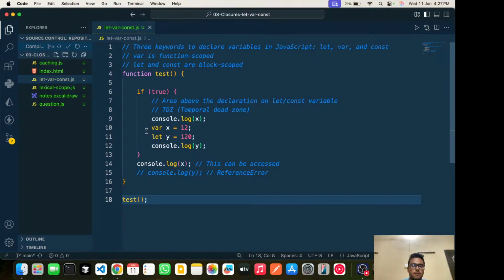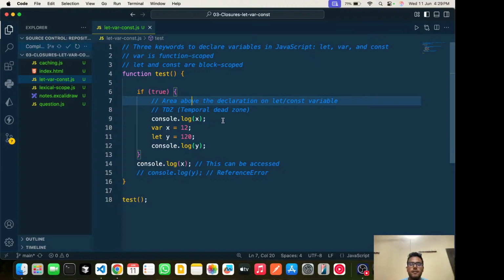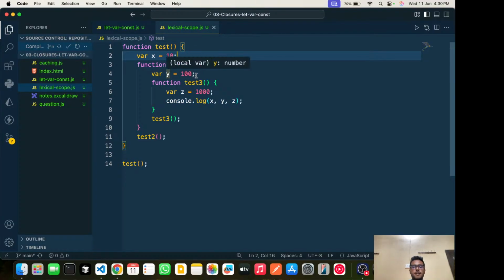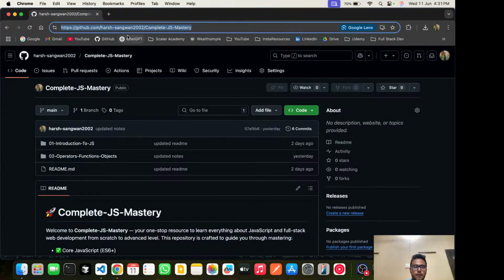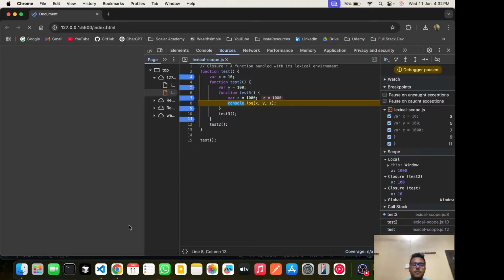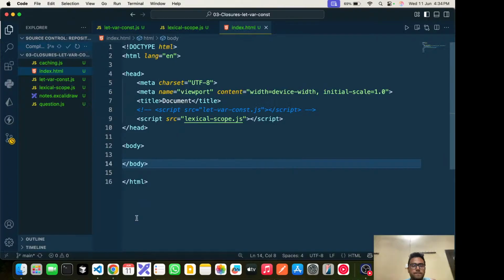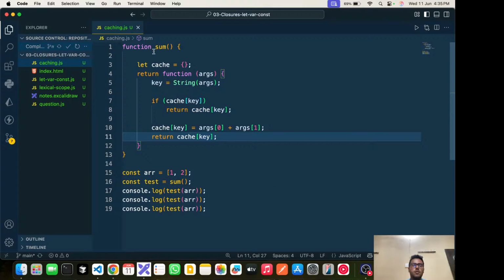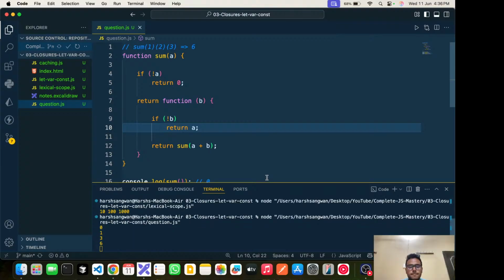03 - JavaScript Deep Dive: Lexical Scope, Closures & let vs var vs const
Welcome to Episode 3 of our beginner-friendly JavaScript series!
In this video, we’ll go beyond the basics and dive into core JavaScript concepts that every developer must understand.

🎯 Topics Covered:
👉 What is Lexical Scope?
👉 Understanding Closures in JavaScript
👉 How JavaScript code is executed under the hood
👉 The difference between let, var, and const

📌 Whether you're preparing for interviews or just sharpening your JS fundamentals, this video will help you gain deep clarity on how JavaScript works behind the scenes.

🧠 By the end of this video, you’ll be able to:

Explain lexical environments and closures with confidence

Write cleaner, bug-free code using the right variable declarations

Understand how JavaScript handles memory and execution contexts

00:00 : 02:30 - let Vs var Vs const
02:30 : 07:00 - Closures
07:00 : 09:18 - Caching Closures and Questions